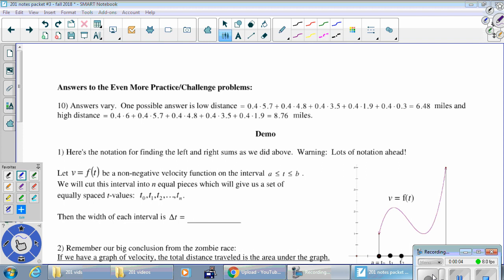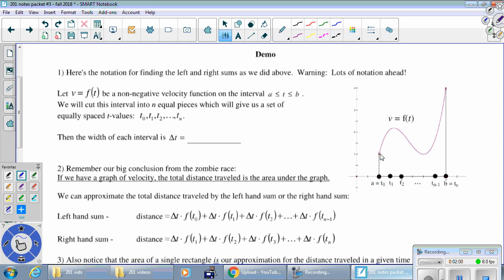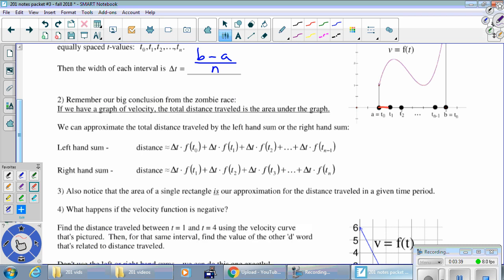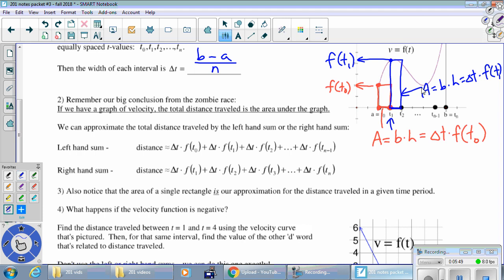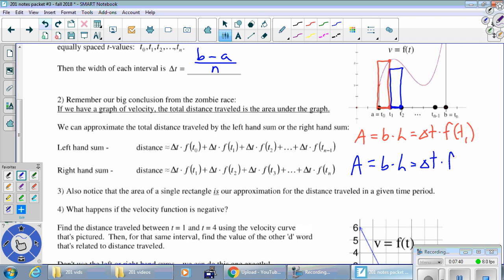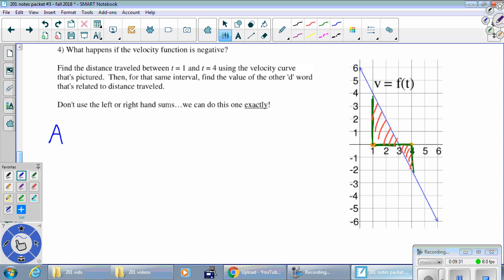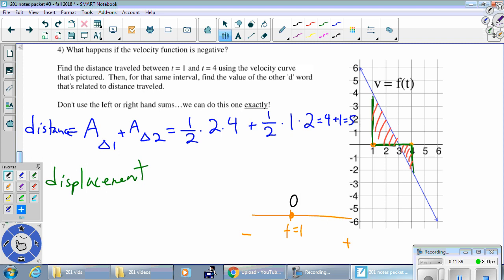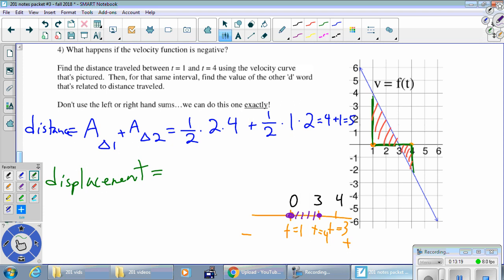201 lesson 37 demo